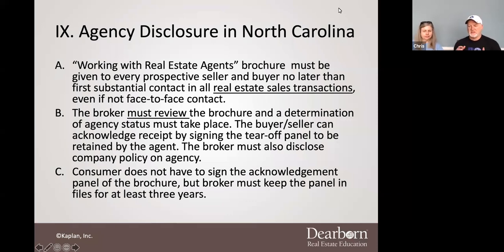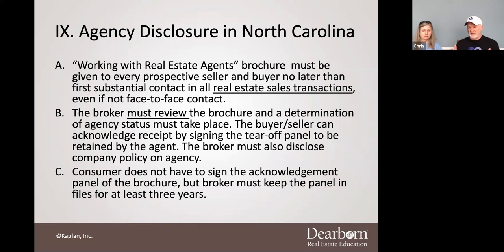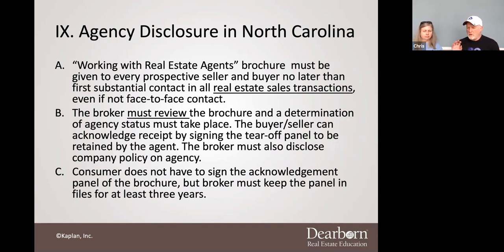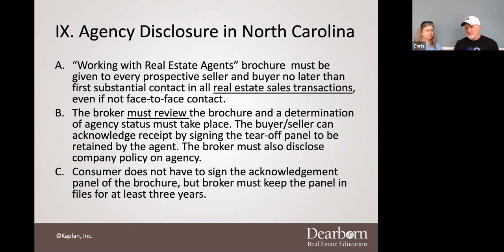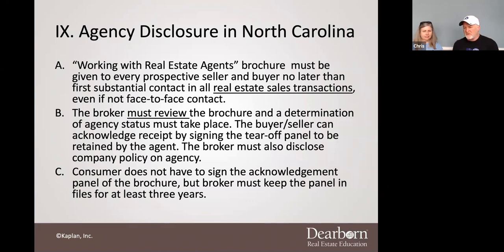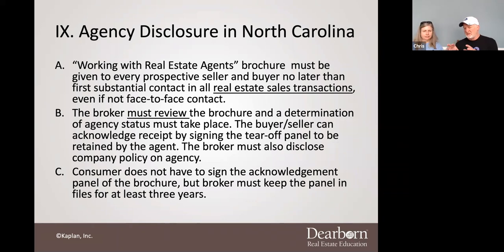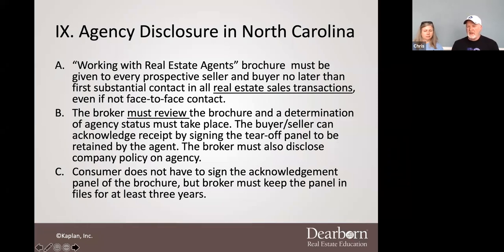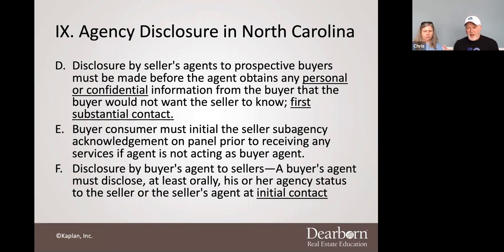Chapter 7 - Part IX Agency Disclosure in North Carolina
* Working With Real Estate Agents Brochure
* First Substantial Contact